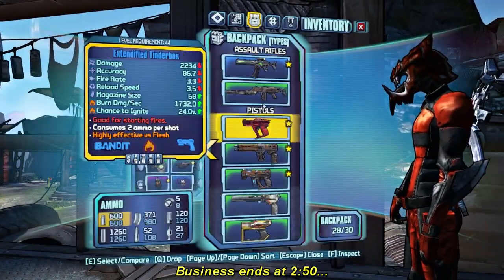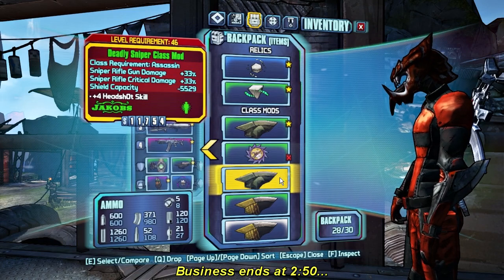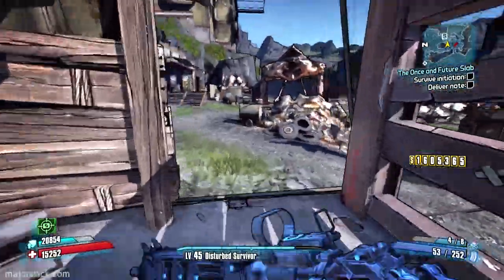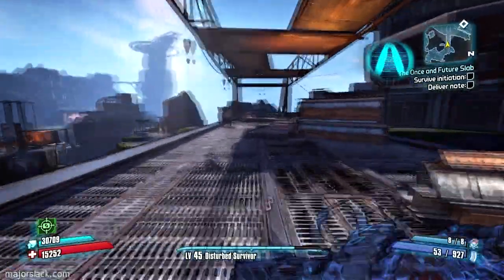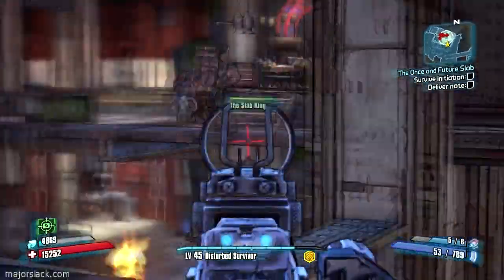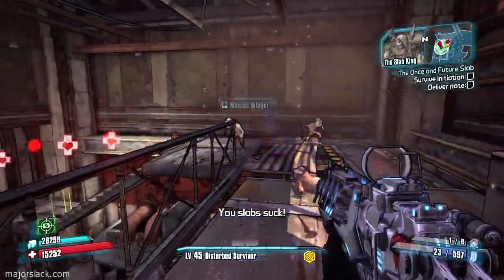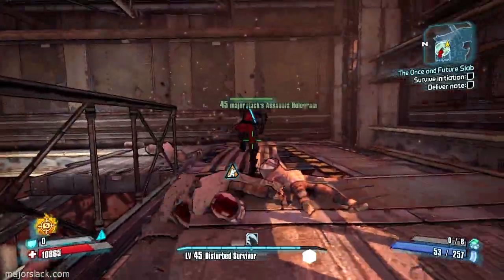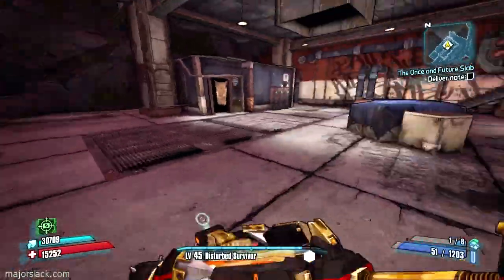Borderlands 2 TVHM Walkthrough - Part 143 - Once And Future Slab 4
A real walkthrough of Borderlands 2 True Vault Hunter Mode, Once And Future Slab story mission...